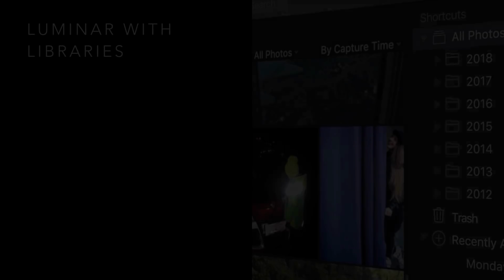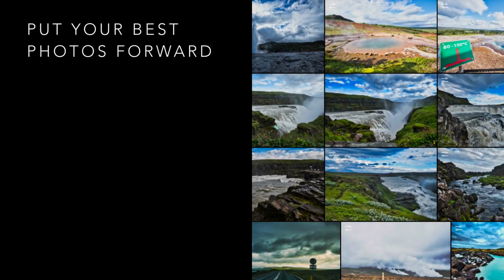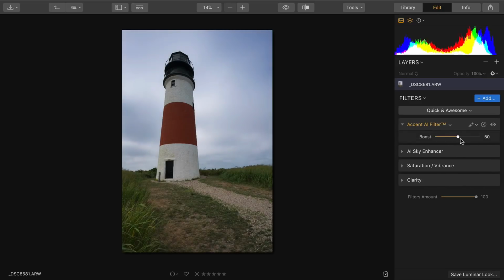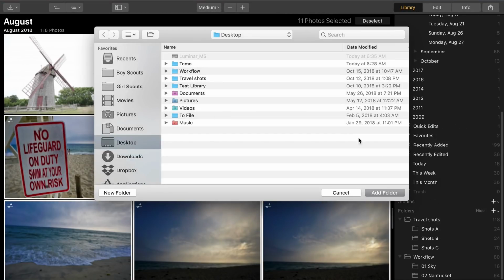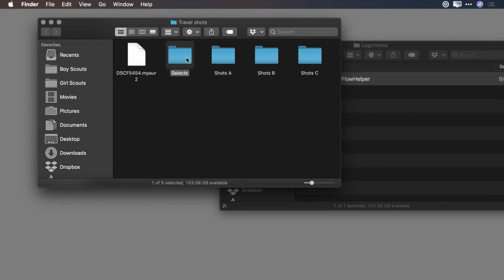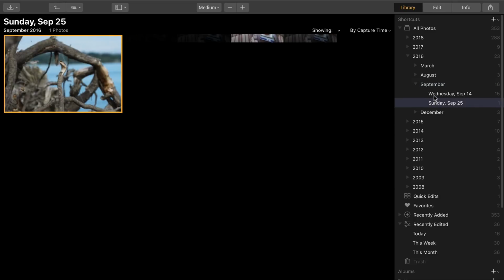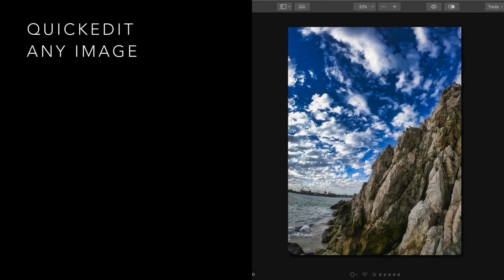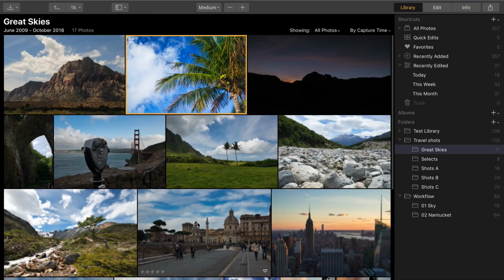Luminar 3 Photo Editor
Photo Editing App & Plugin:

Skylum goes from strength to strength with its innovative machine learning photo-editing and management tools.

In my opinion the latest Luminar is a perfect companion for Creators; Image-makers, Story-tellers and Photographers alike. The following video is presented by Rich Harrington who takes you through an earlier version of Luminar and the introduction of Libraries and better photo management.

Don’t have Luminar - Want to learn more?

More Photo-Editing Goodies From Skylum. Introducing Luminar 3 with Libraries.  Luminar 3 is ideal for photographers of all skill levels and helps to make editing and managing images faster and more satisfyingly.

*offer may be time-limited.

- Another favourite from Skylum is Aurora HDR.